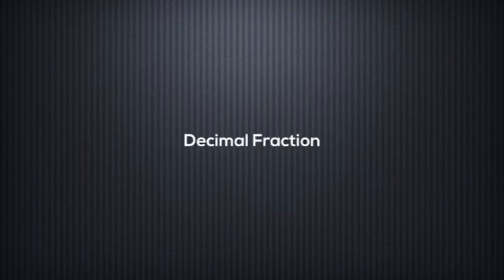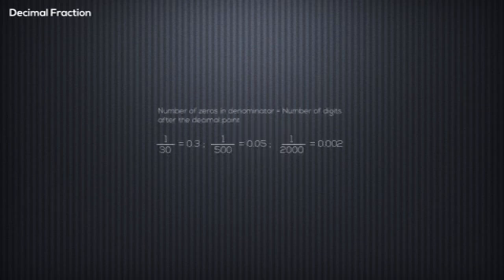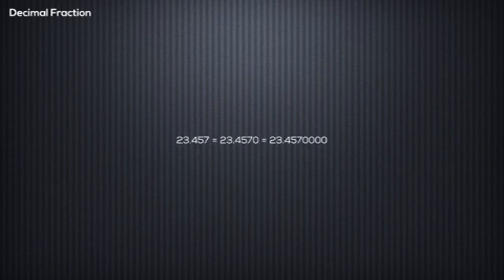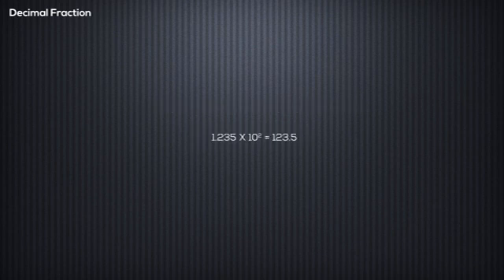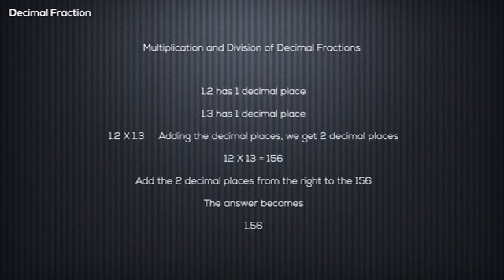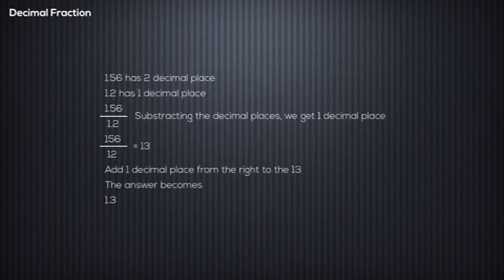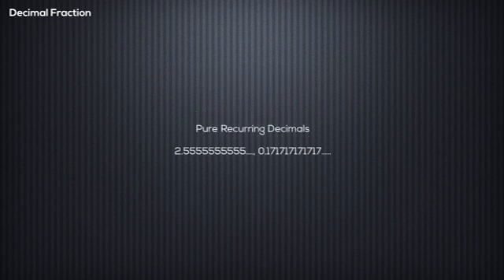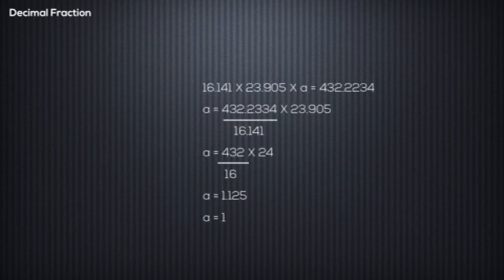Decimal Fraction for IBPS PO Students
Decimal Fractions are an important part of the Quantitative Aptitude section of the IBPS PO exam. They are used in a variety of questions, including percentage questions, ratio and proportion questions, and data interpretation questions.

This video will teach you everything you need to know about Decimal Fractions for IBPS PO preparation. You will learn:

What Decimal Fractions are
How to add, subtract, multiply, and divide Decimal Fractions
How to convert Decimal Fractions to percentages and vice versa
How to solve different types of Decimal Fraction questions that are asked in the IBPS PO exam
The video also includes practice problems with answer keys so that you can test your understanding of the concepts.

This video is for any IBPS PO aspirant who wants to learn about Decimal Fractions or who needs to improve their Decimal Fraction skills.

How will this video help you?

This video will help you to improve your Decimal Fraction skills and score higher in the IBPS PO exam.